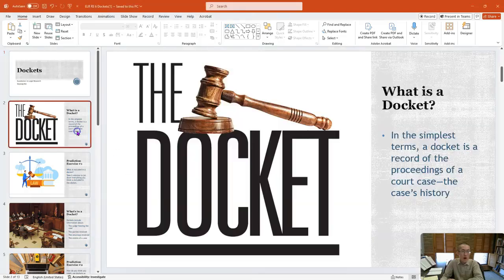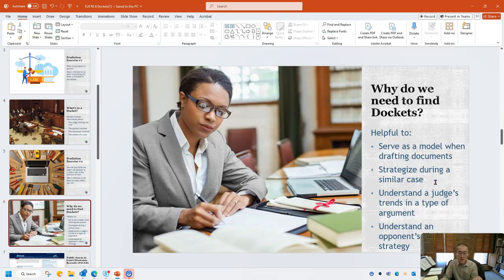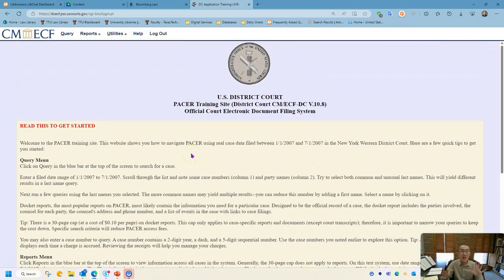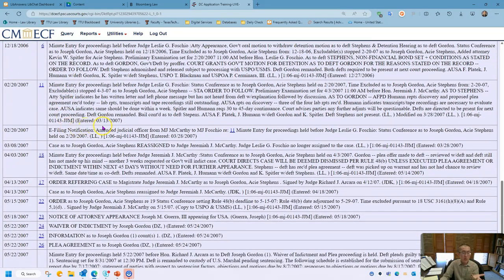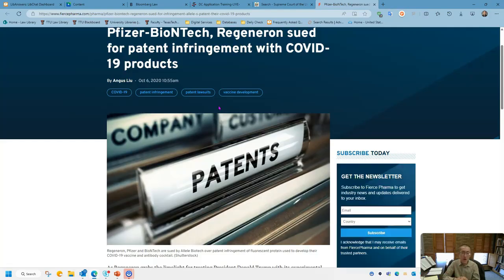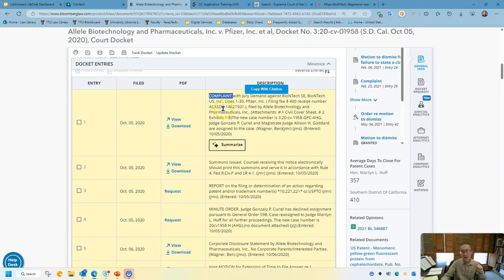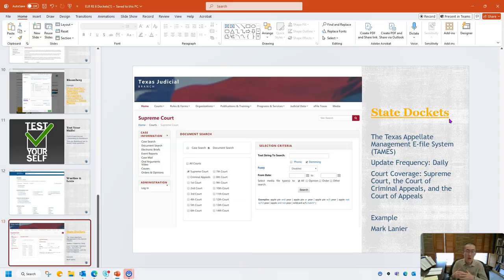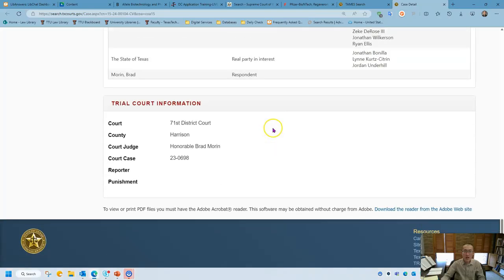EL 3: Dockets | TTU Law Library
Elective Lecture #3 from the Excellence in Legal Research Program at TTU Law.